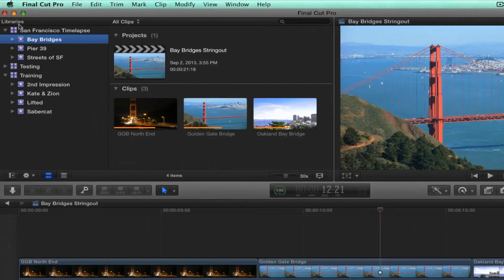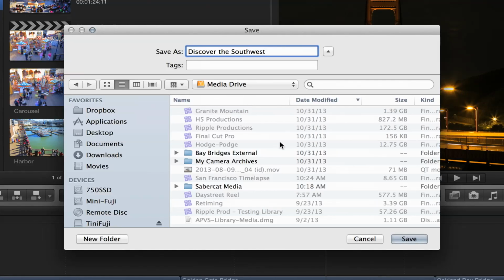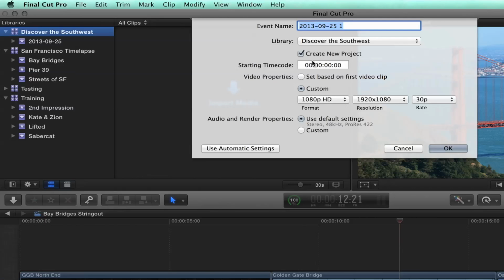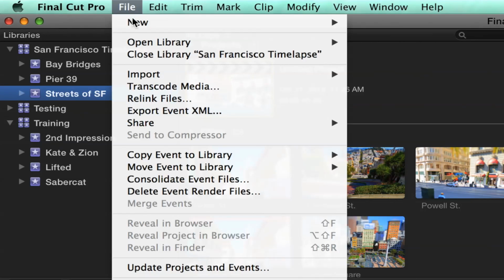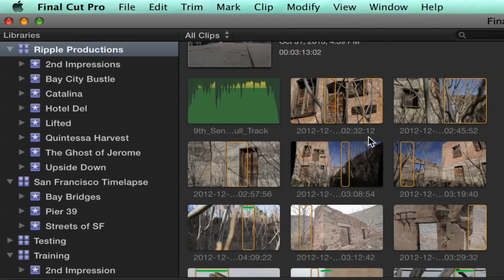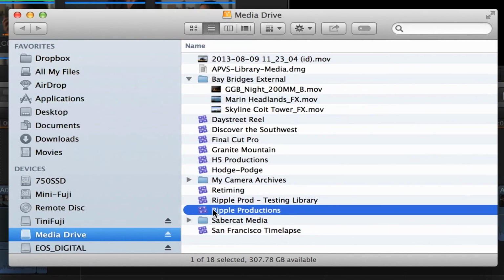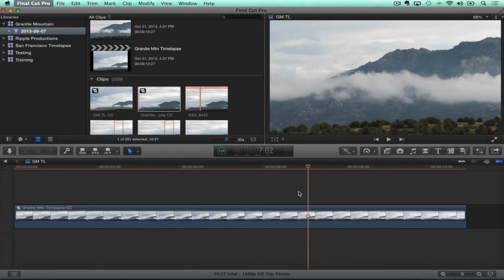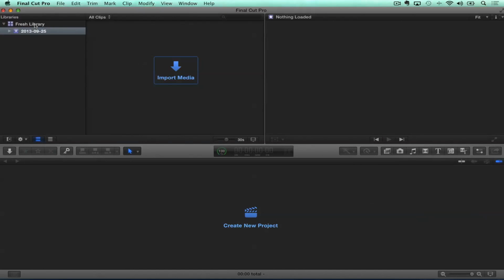MacBreak Studio #248 - Working with Libraries in Final Cut Pro 10.1